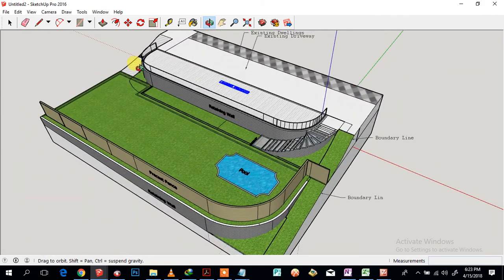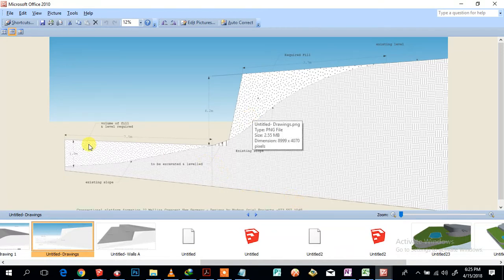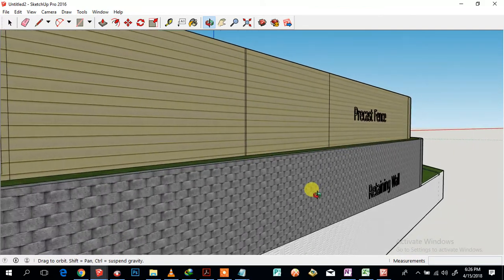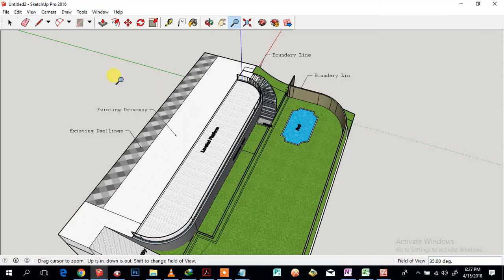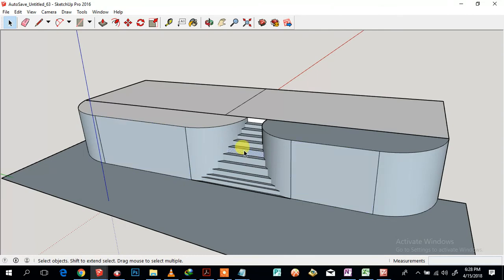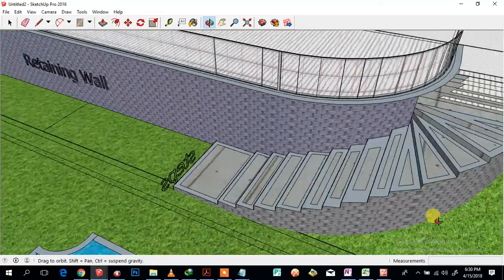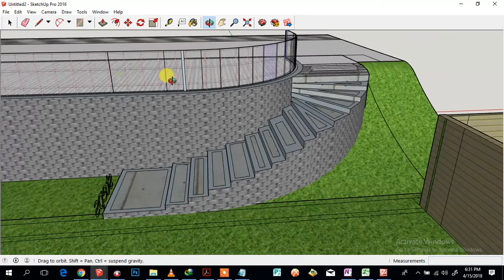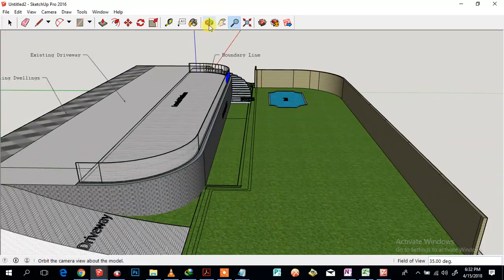Back Yard Remodeling, Retaining Wall design -Durban KwaZulu Natal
Architectural Landscaping designs and Drawings- Transforming sloped land, sloped backyard.